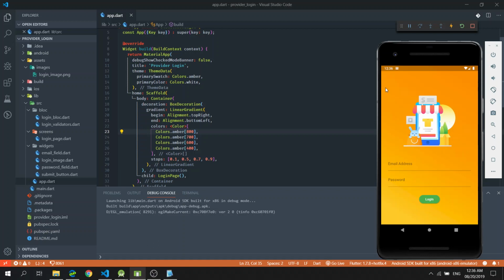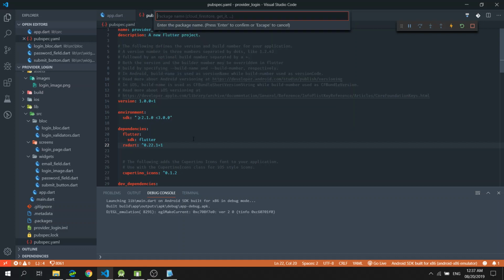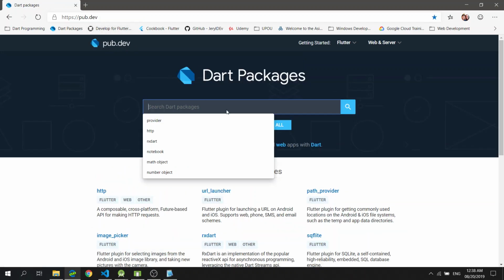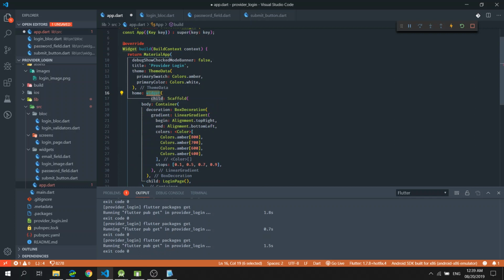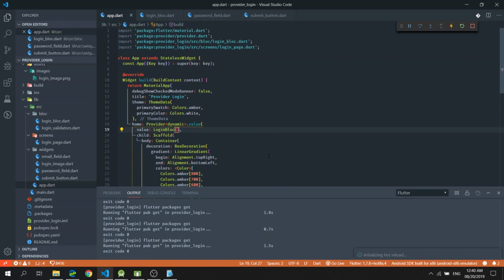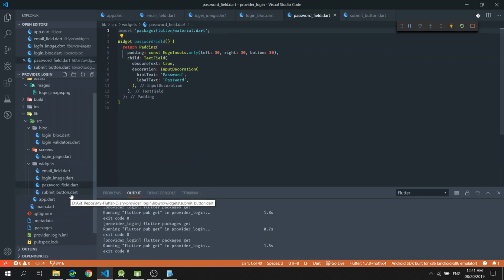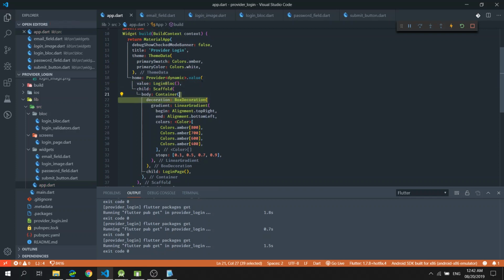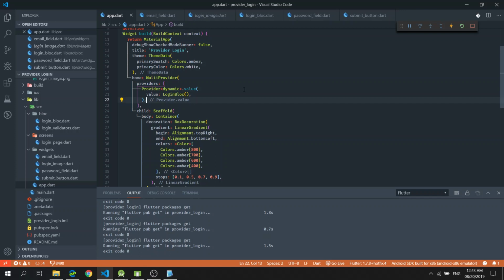Flutter - Using Provider to connect the BLOC and UI (Episode 9)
Hello Everyone!

I created this video to demonstrate how to link our Login BLOC class to our UI using the Provider package.

This is the first video on how to make our 'Provider Login App' User Interface (UI), make use of our Login BLOC.

I built this Mobile Application using Flutter and Dart. I will use the BLOC, RxDart, and Provider package for StateManagement of this MobileApp in my future videos.

I apologize for the bad audio again. I promise to buy a good microphone as soon as I have enough savings.